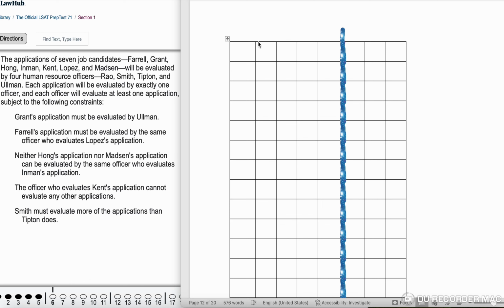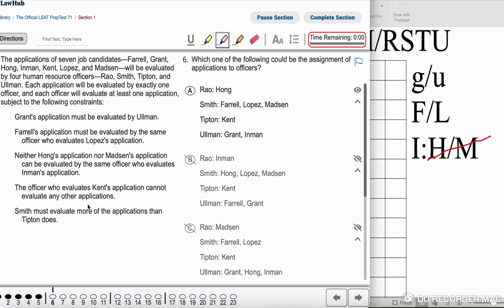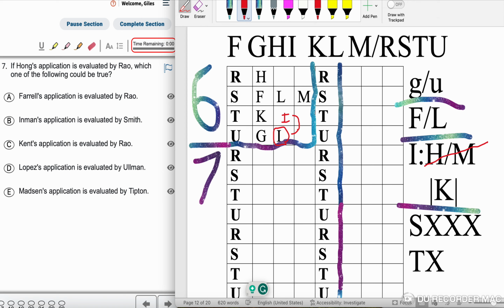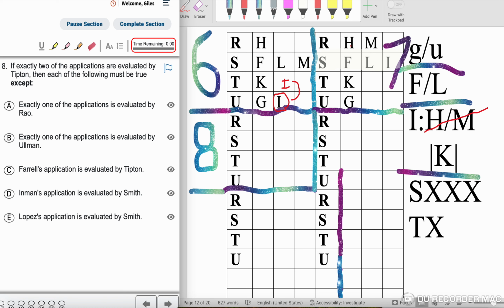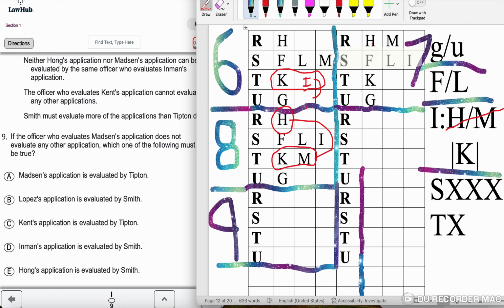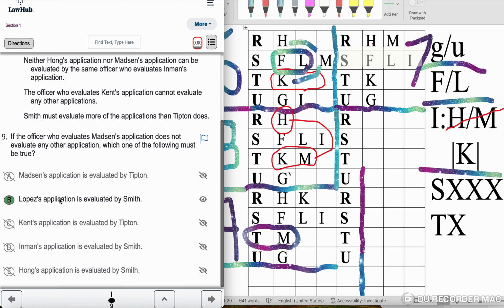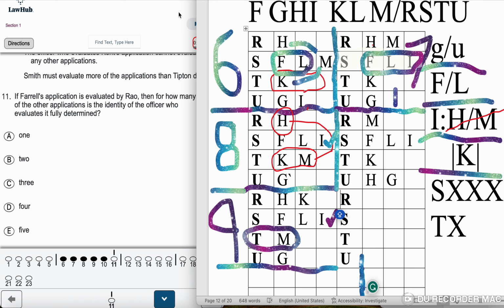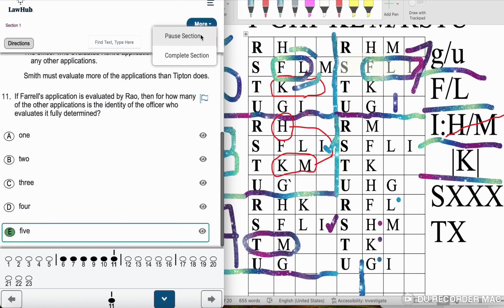LSAT 71 LG LG2